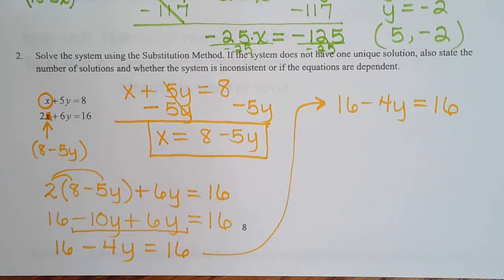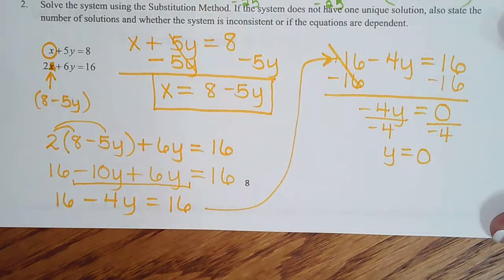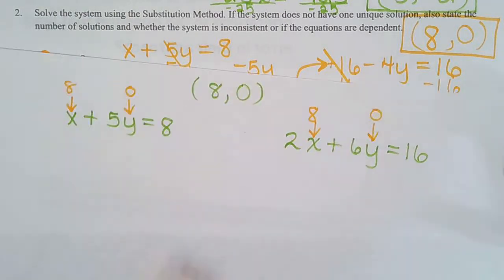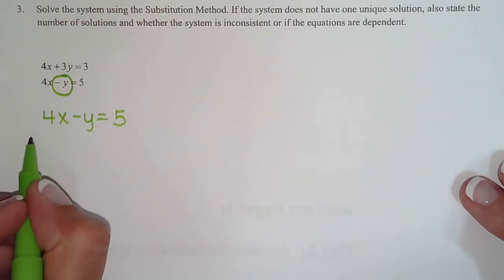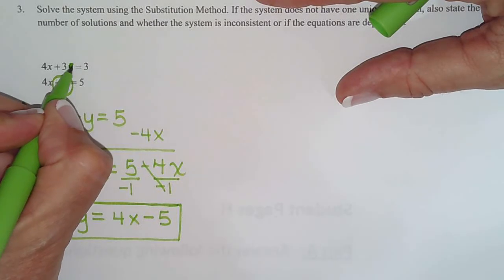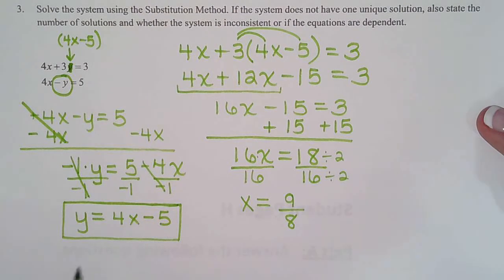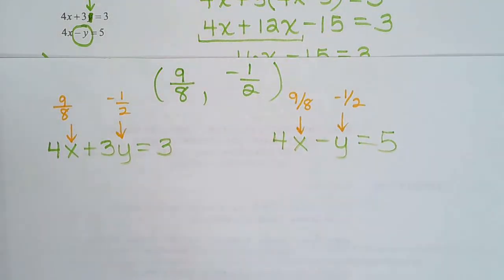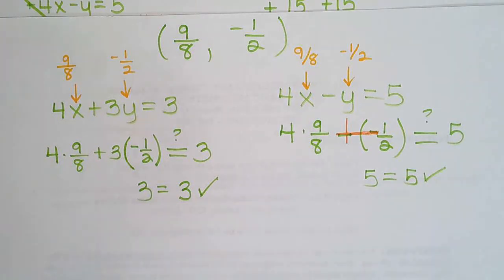Section 3.2, page 8 #2 - page 9 #3